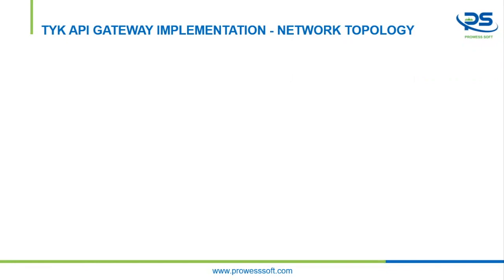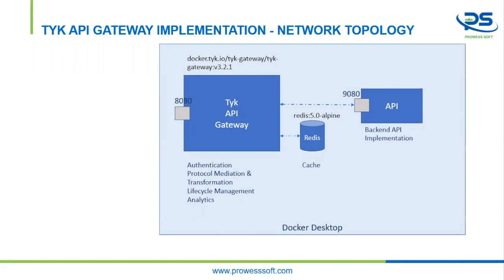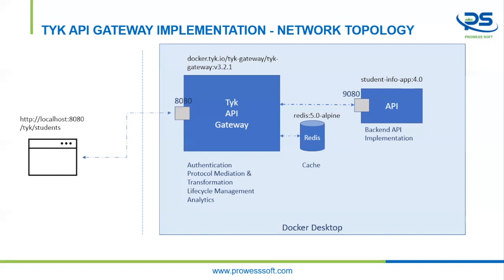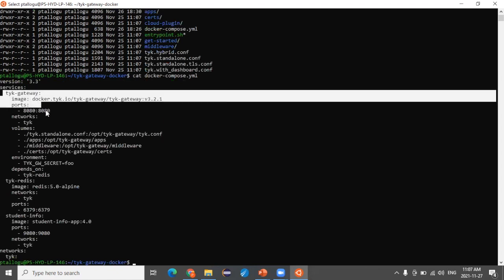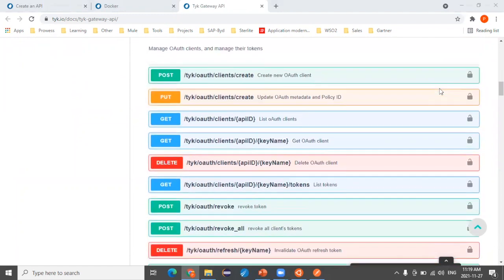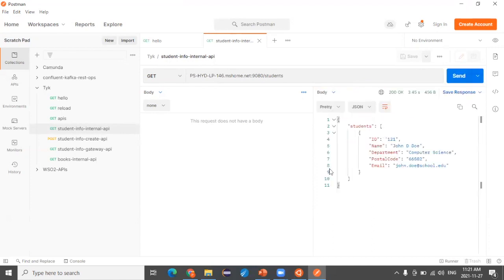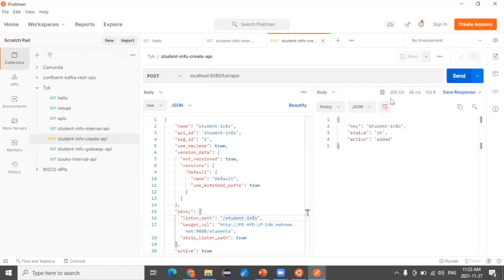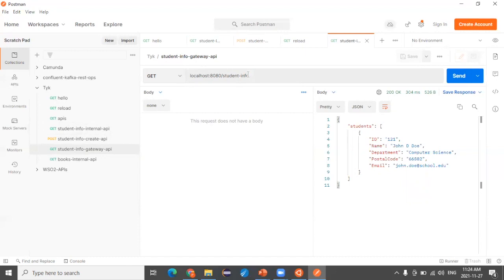Tyk API Gateway Implementation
The video introduces Tyk API Gateway (Open Source) and demonstrates the usage through configuration of a backend API on the API Gateway and testing it. The demo is performed on a single machine using docker images that Tyk provides for Open source.